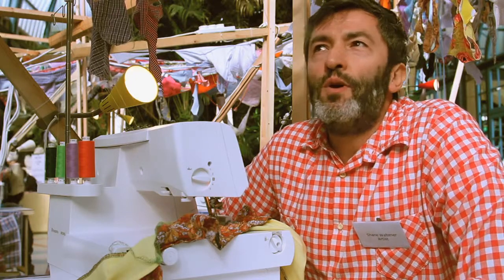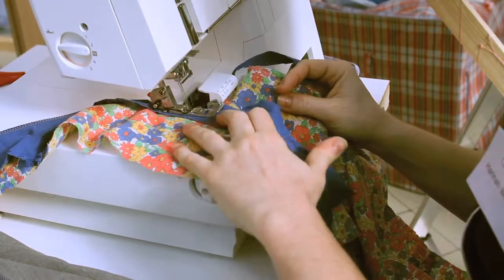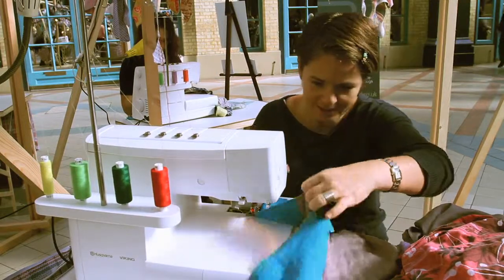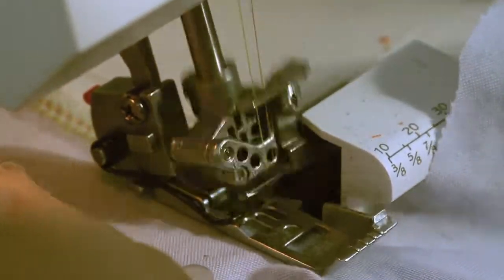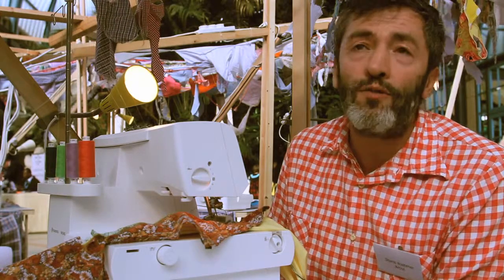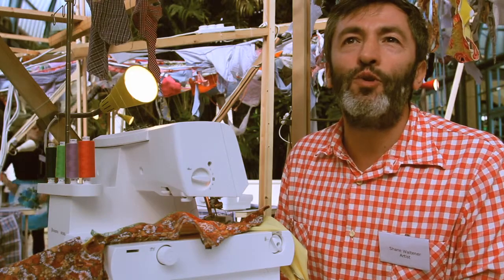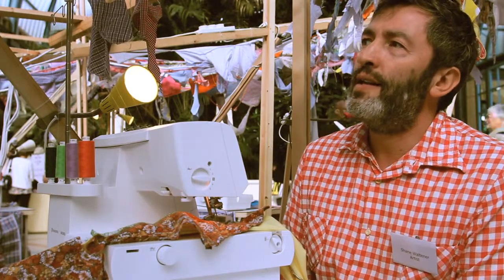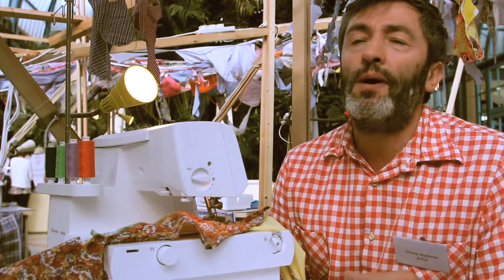Craftspace Day One - Alexandra Palace - Knitting and Stitching Show 2010